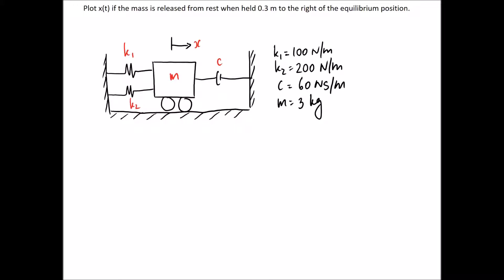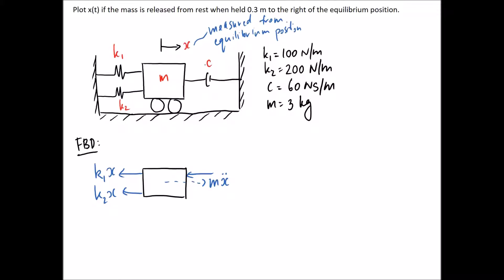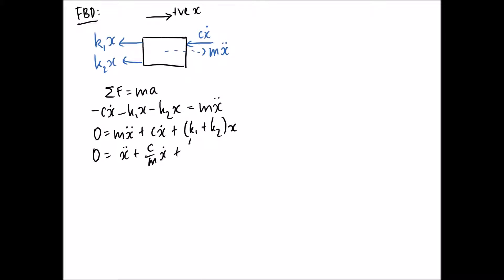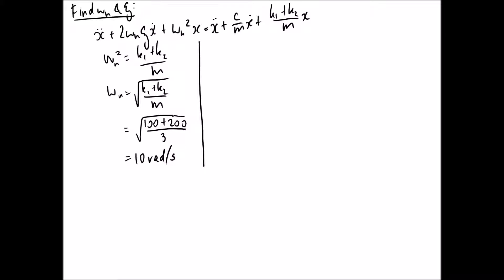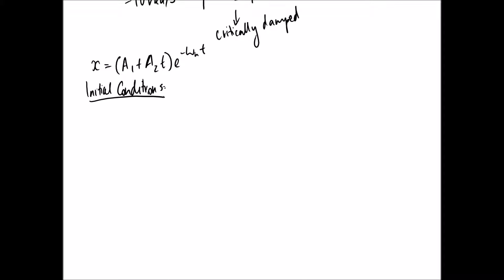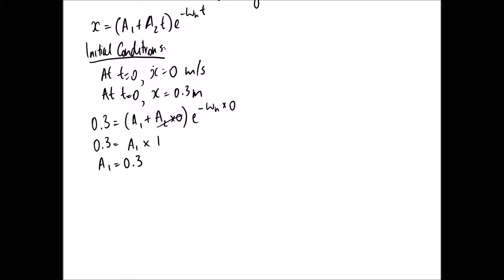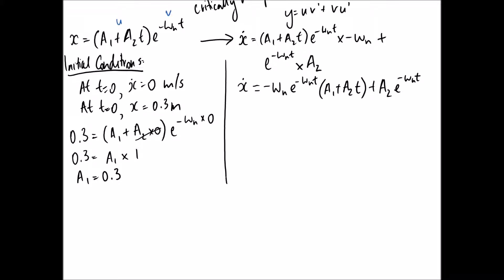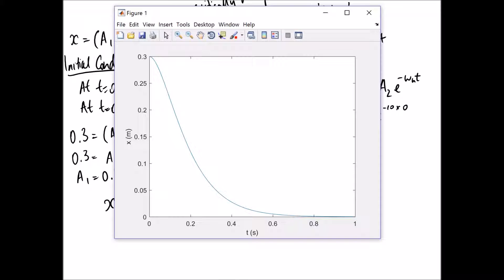Critically Damped Motion Example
This video solves for the equation describing displacement over time for a vibrating mass which experiences the critical damping condition.